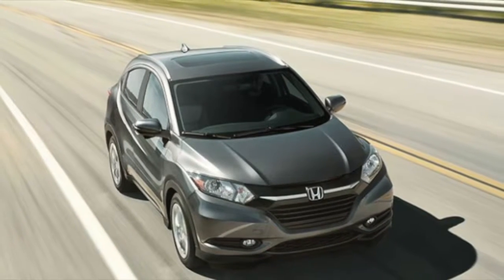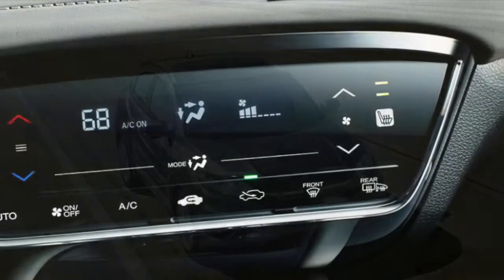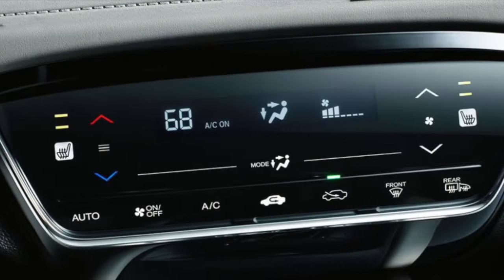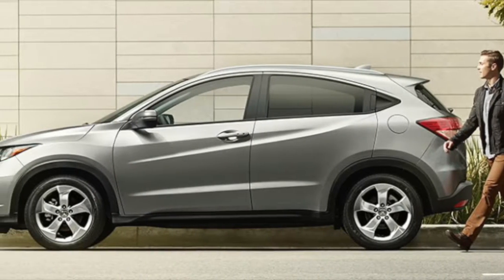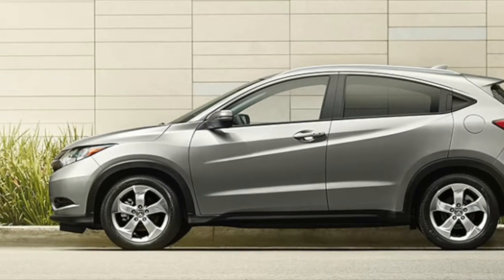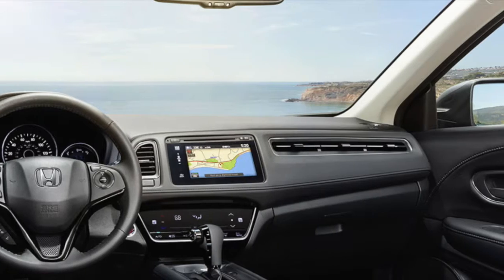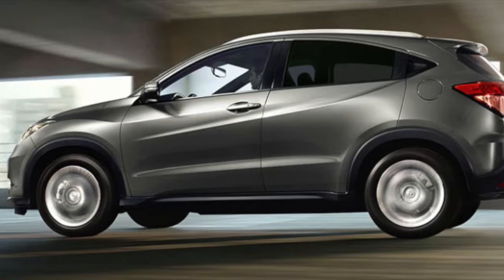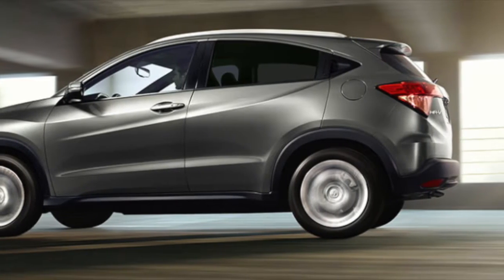Favorite Features in the 2017 Honda HR-V at Honda of Clear Lake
Summer is in full swing, and so are summer activities. All you need is a vehicle that matches your active lifestyle, your desire for space and your love of quality. Fortunately, Honda of Clear Lake has your back, with its 2017 Honda HR-V offering it all.

20233 Gulf Freeway
Webster, Texas 77598

New Inventory

New Specials

Certified Pre-Owned Inventory

Used Inventory

Used Specials

We're Honda of Clear Lake - your smart choice for new and used Hondas, other used vehicles, finance and service. Our goal is to make buying your next vehicle the kind of experience that earns your recommendation to family and friends. We invite you to use the Web tools here on our site or stop by our dealership. We're located at 20233 Gulf Freeway, Webster, TX.

At Honda of Clear Lake, our goal is to sell the best vehicles at the lowest prices and treat our customers with respect. As a Texas Honda dealer, we believe when you choose Honda of Clear Lake you are making the right choice.